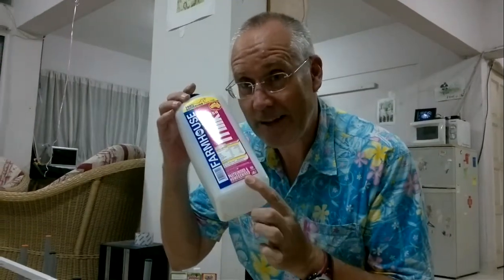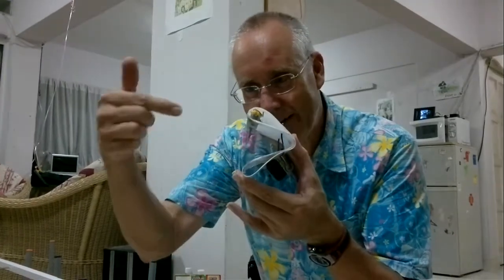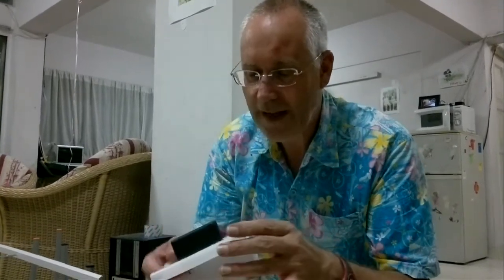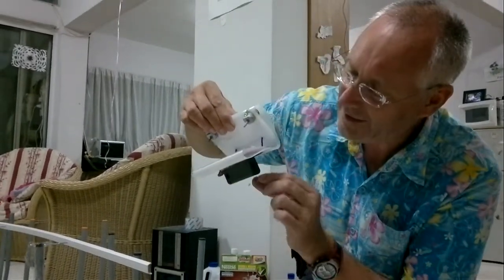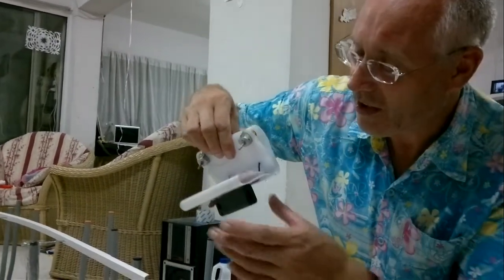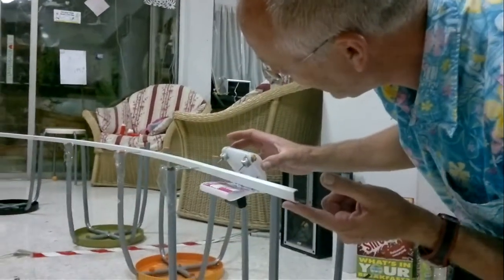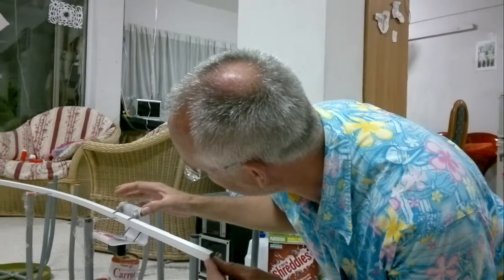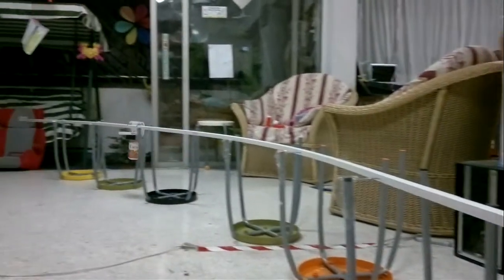Home MonoRail System!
A quick demonstration of a prototype monorail system designed for teaching polytechnic and school students some basic practical engineering.

A 2-litre milk bottle, 2 motors, 2 AA batteries, a bit of wire and glue are all that are needed to make the monorail locomotive.  The track is made out of slim wire casing (conduit) supported by long screws.

Some simple electronics will soon be added to make the locomotive remote-controlled (for speed and maybe direction).